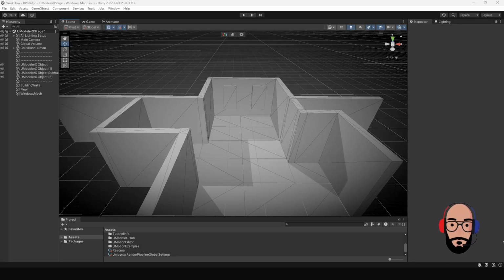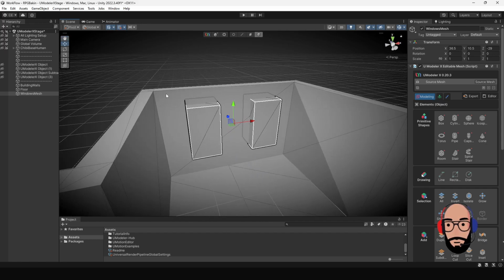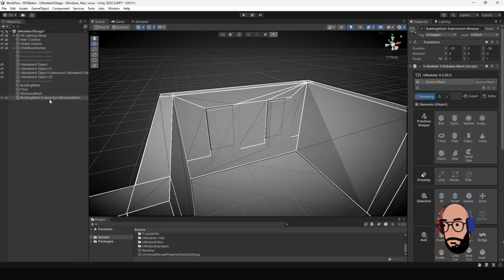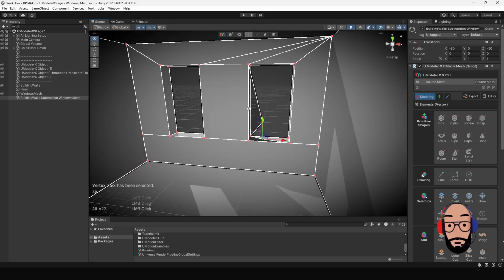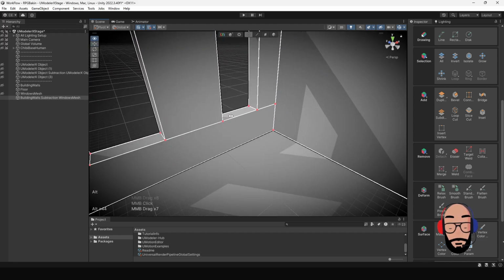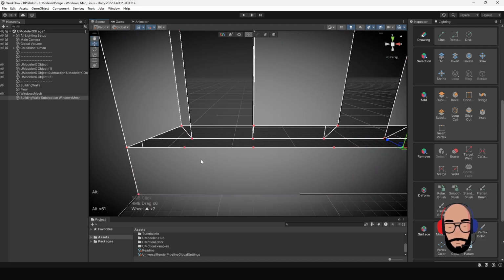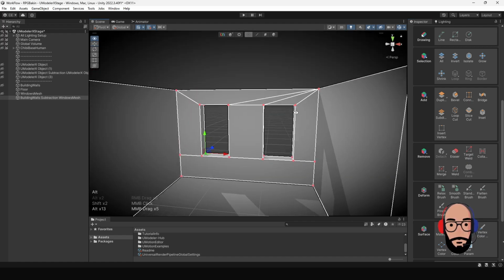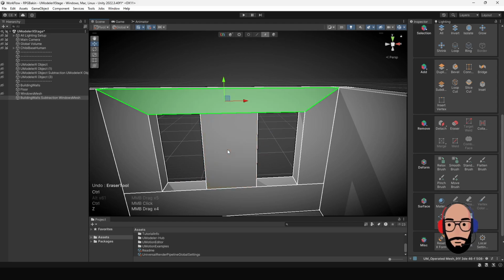3. UModeler X - Unity - How to Make Hole in Mesh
Currently UModelerX doesn't have the Push Pull Tool ..."Yet" so while we wait for that glorious update here is a work around for making a window in your wall. Please note there are other ways to approach this. This is just one way. Model your World, visit Unity Asset Store

Make
Indie Game hustle Discord - Join the Family